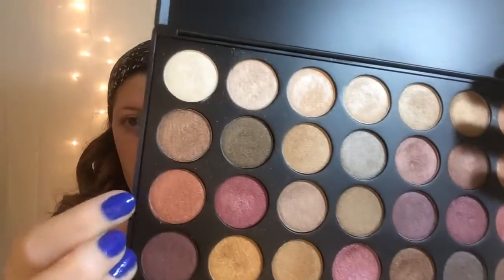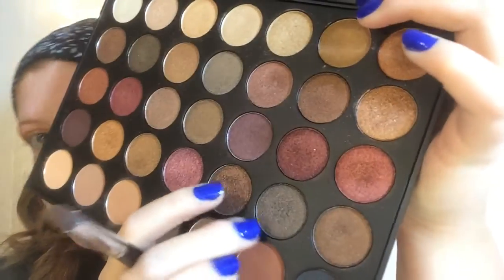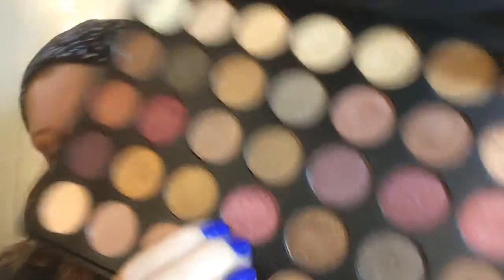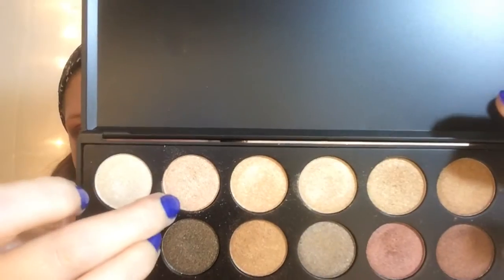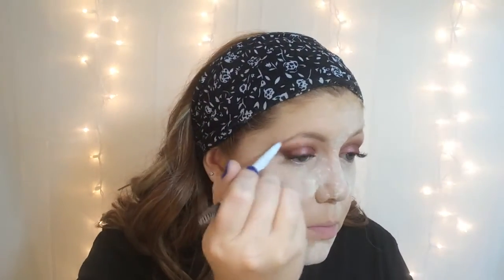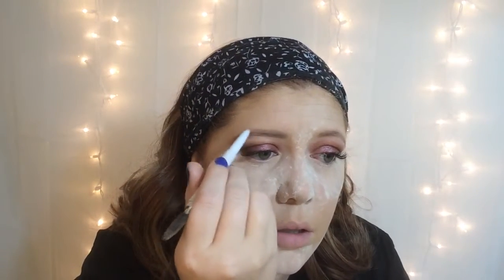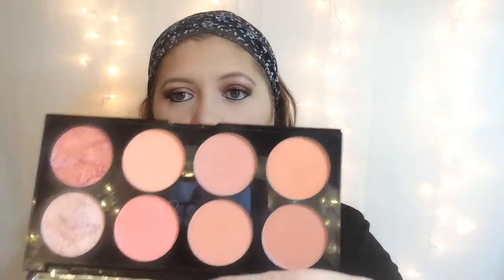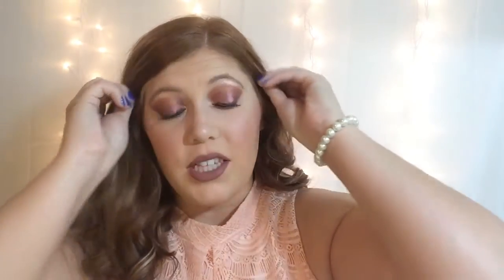GET READY WITH ME | Fall Look | Traci LeAnn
Here is my first fall look for you. I hope you guys love it. I will be doing a ton more.

Products I used:
Loreal Foundation
Baby Skin Primer
e.l.f. Small Tapered Brush
e.l.f. Stipple Brush

I bought all of the products in this video with my own money!